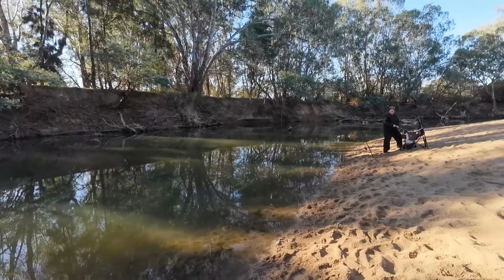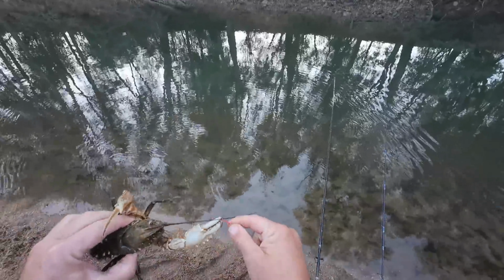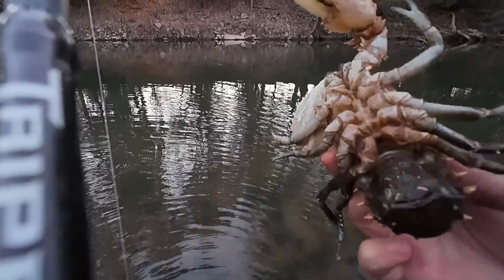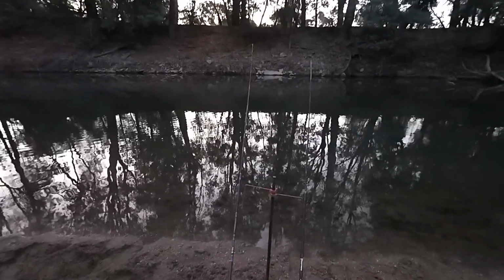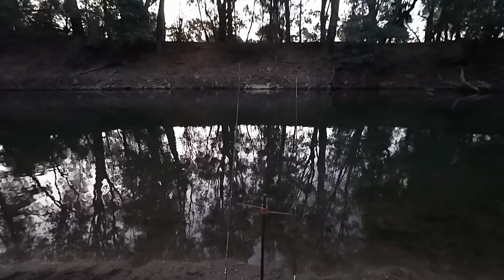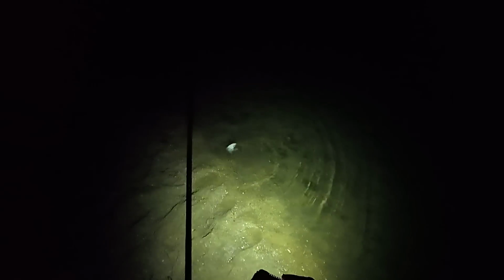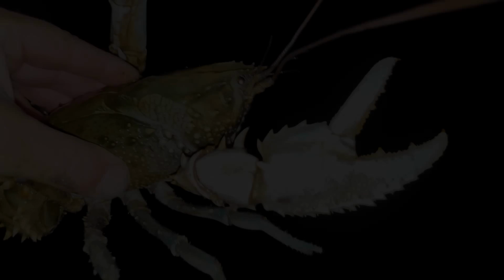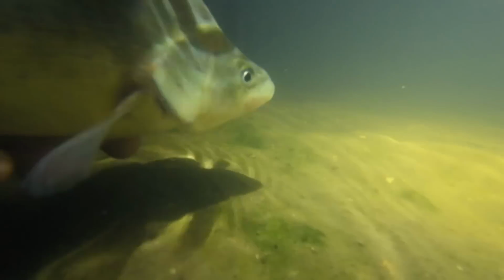When Crayfish Attack While Yellowbelly Fishing At Night Time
I went fishing for yellowbelly, but the crayfish were constantly attacking my bait. I did catch yellowbelly, but the yellowbelly to crayfish ratio was not ideal. This video was filmed a couple of days before the crayfishing season opened. I held off sharing it to make way for my Crayfish opening video.